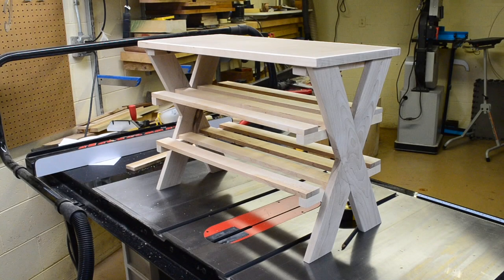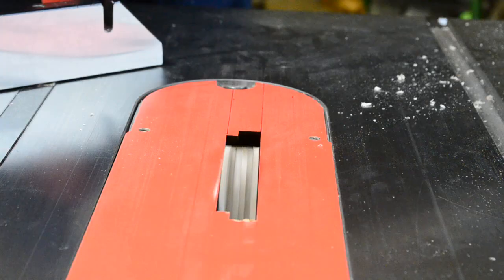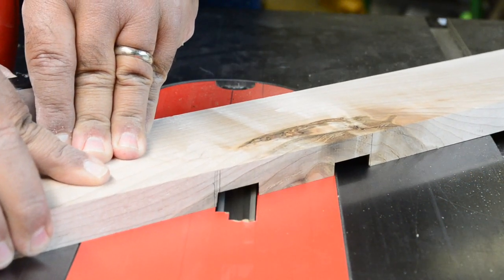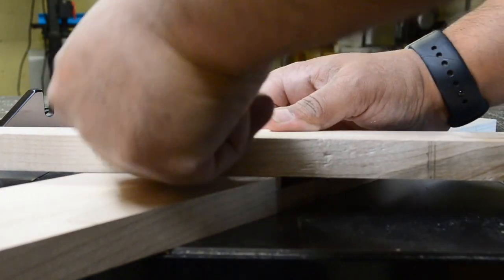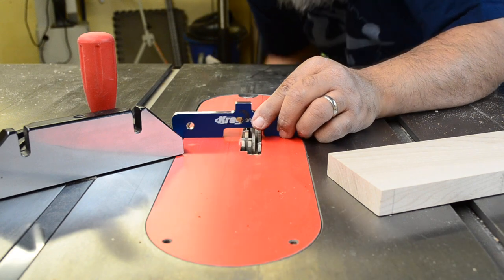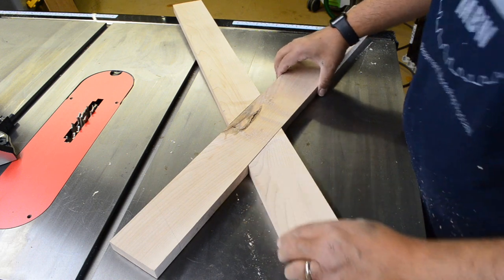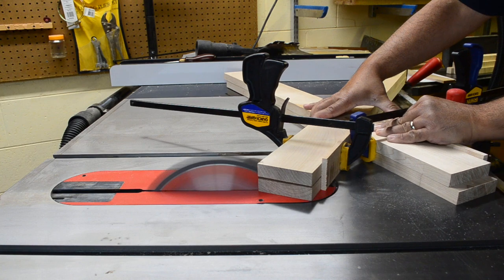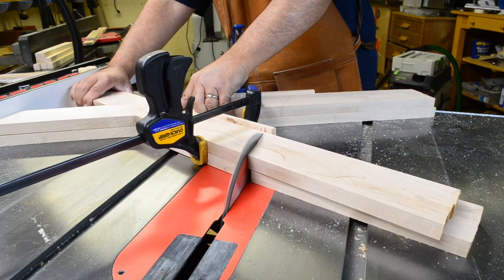Angled Half Lap on the Tablesaw - sneak peek from "The Shoe Bench"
There are several ways to create a half-lap joint, and I can't claim proficiency at any of them. So when my latest project not only required the joint, but it also had to be angled, it's safe to say I was trying to think of any and every other joinery alternative I could use.

Regardless, sometimes you just can't find a replacement for what just works.